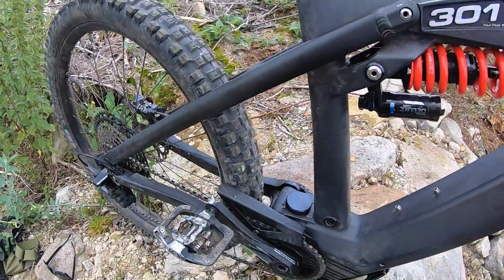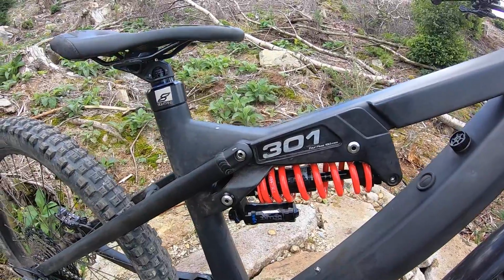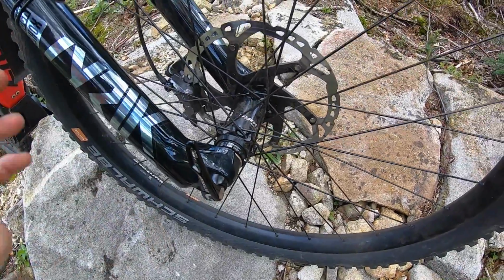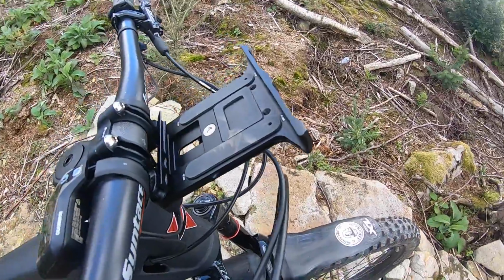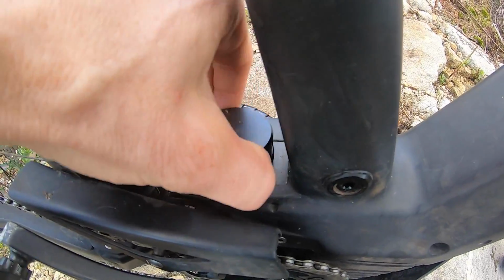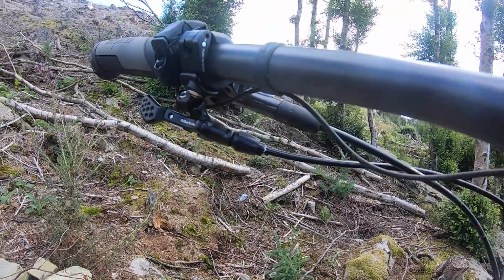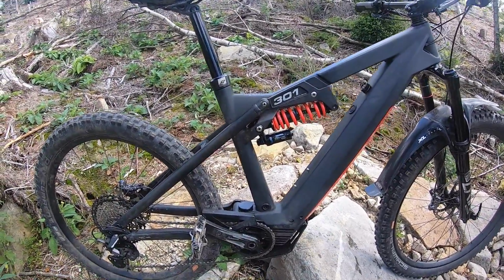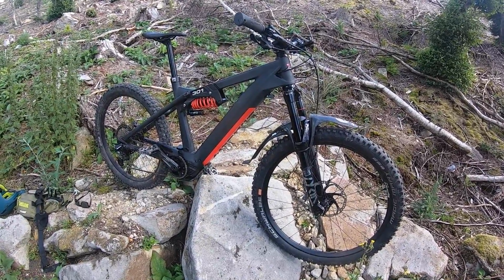Liteville 301CE Mk1 radical EMTB deep tech talk round.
What are the unique and extensive tech details behind the radical looking first E-MTB AND first carbon bike from German bike engineering legends Liteville? Grab a brew and a snack as there's a lot to go through - and that's despite me forgetting to film the really neat frame/linkage stub gauge for setting up sag 🤦🏼‍♂️
To sort out demo rides in the UK contact in Sussex.

Any other questions get busy in the comments.

Cheers Guy